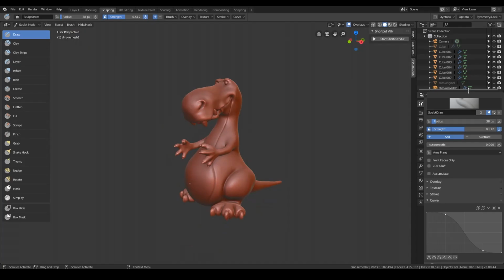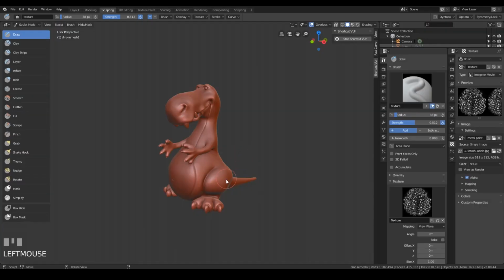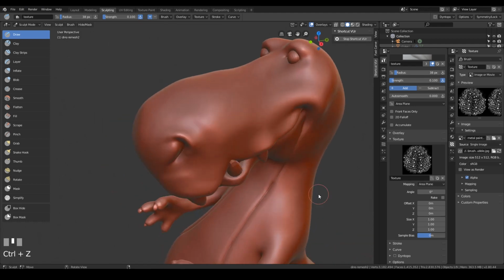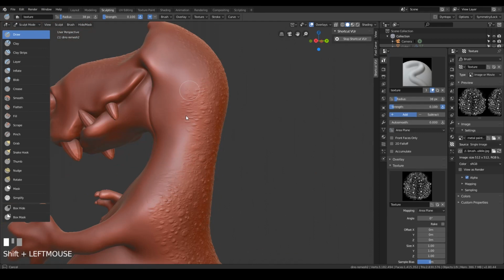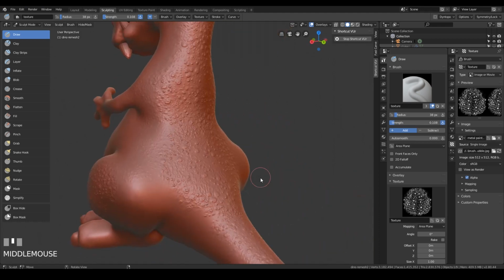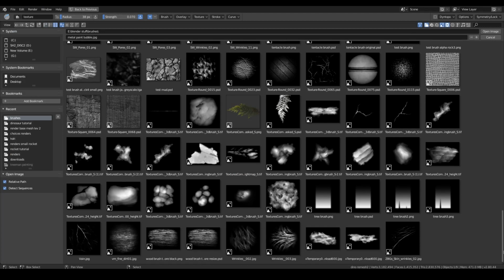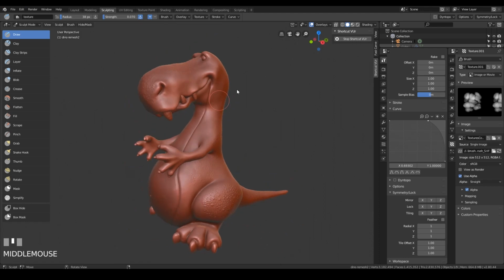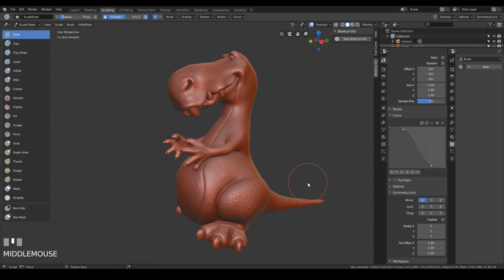Making a Dinosaur Part 5 | Details | Blender 2.8 | 2019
In this video we sculpt the details with Alpha Brushes. It's not essential to do i this way as you can paint these on but this process makes the painting a little easier :)

*Cheapest:*
Veikk a30 £35.91 - cheapest

Display Tablets
*My Favourite*
VEIKK VK1560

Cintique 22”HD
£1,413.78